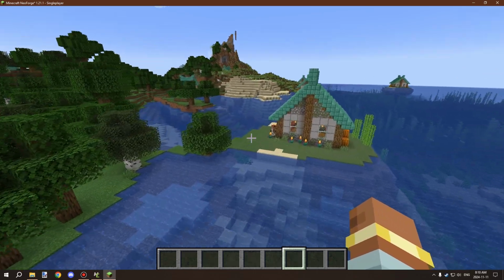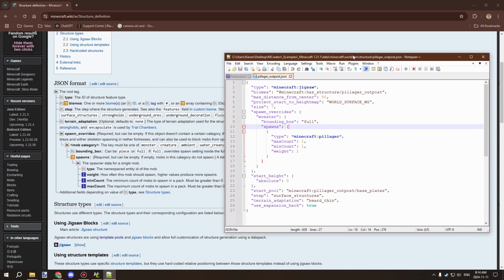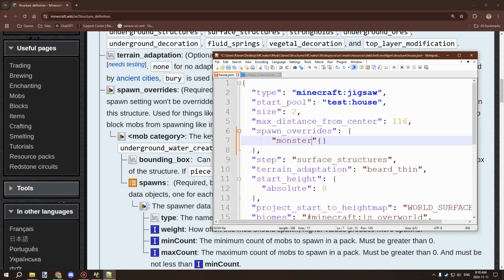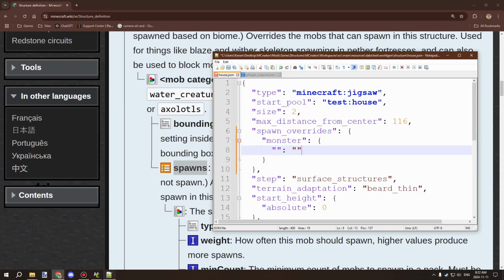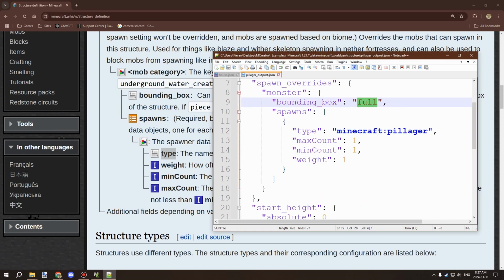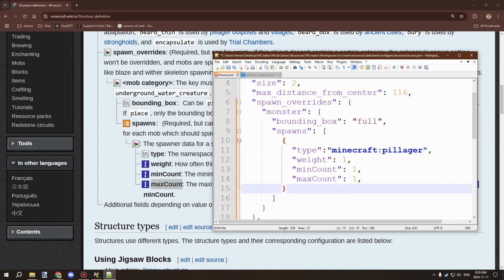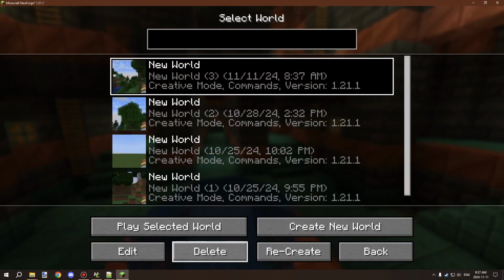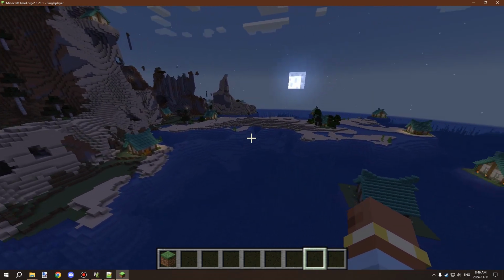Spawn Overrides | MCreator Tutorial | 2024.3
In today’s video, I explained how structure spawn overrides work—a system used by pillager outposts and other structures in the game to spawn entities within or around structures. It’s a complex setup, but we’ll walk through creating a few spawn overrides for our test structure to help you understand how it works. Dive in and learn this powerful feature with me!

💠 BUILD INFORMATION
► MCreator: 2024.3
► NeoForge: 1.21.1

💬 SERIES
This advanced MCreator mod-making tutorial is designed for experienced MCreator users who want to tackle complex topics and create intricate mods. In this series, you'll learn how to develop custom mechanics, replicate Minecraft-like features, and apply advanced techniques using various aspects of the MCreator application. Additionally, we provide project files, including the MCreator workspace, allowing you to learn through hands-on experience or check compatibility with newer versions of MCreator.

📌 CHAPTERS
0:00 - Channel Intro
0:04 - Quick Announcement
0:07 - About Today's Video
2:52 - Finding The File
4:37 - Coding Tutorial
23:45 - Testing In-Game
29:57 - Sponsorship
30:21 - Outro